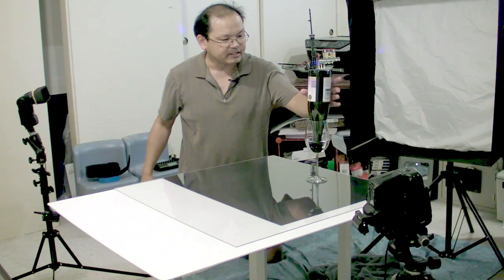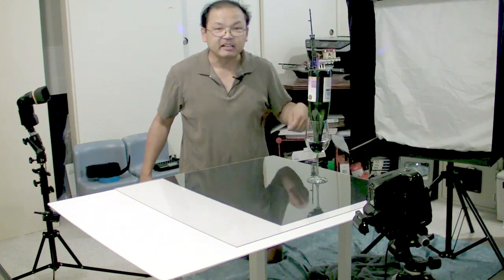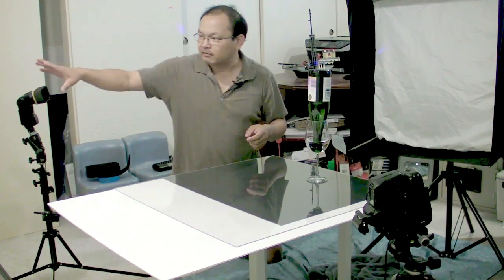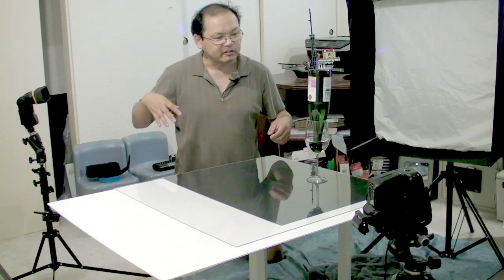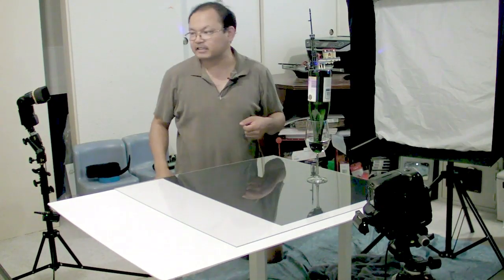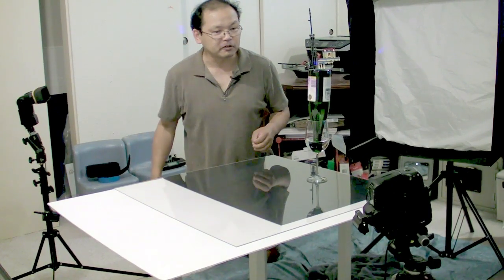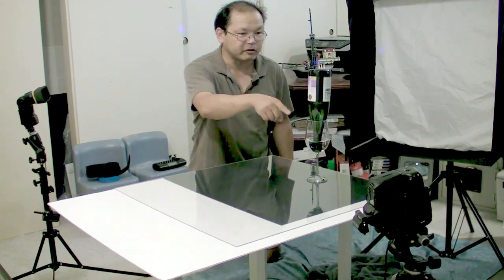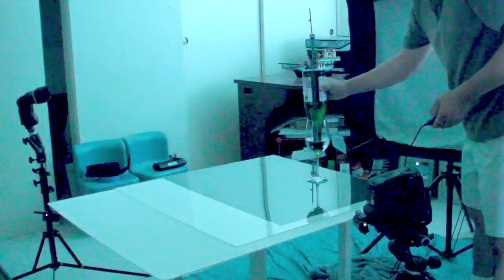Glass of Water Strobist Shoot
For the Martin Bailey Photography August photo assignment, I took a shot of water pouring straight down into a wine glass lit from the sides. See how I took this shot in this short video.